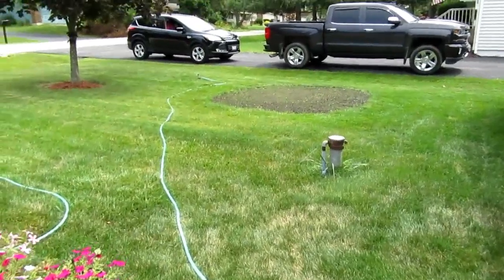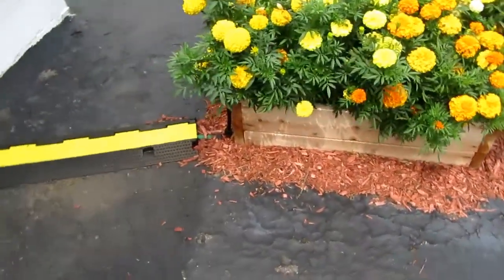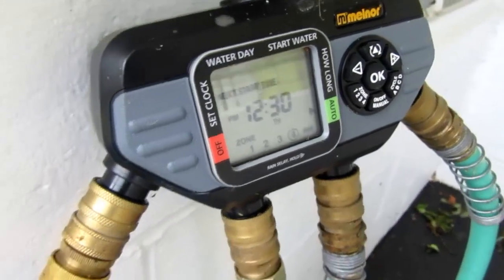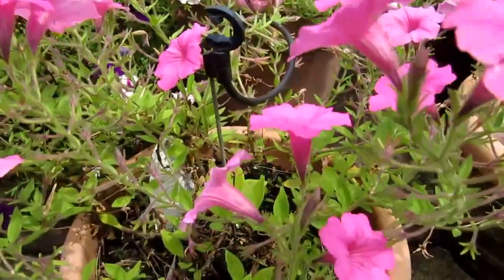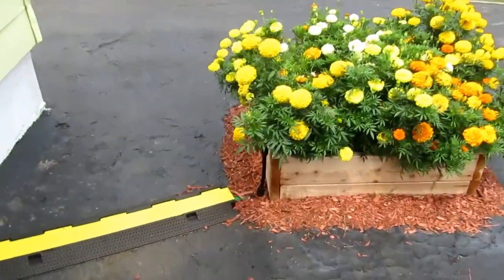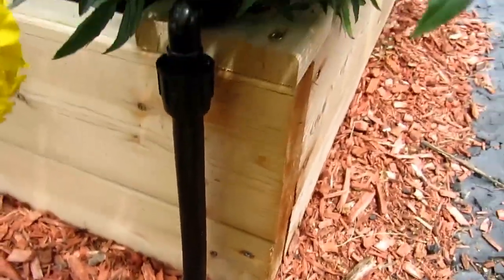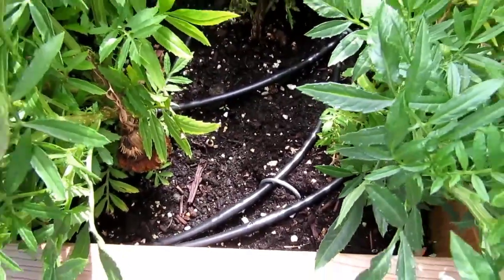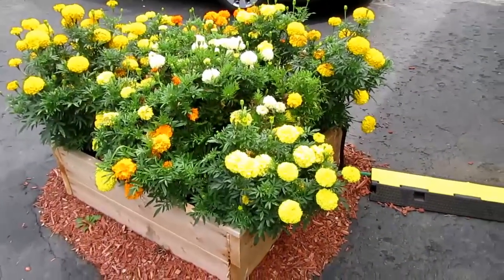Driveway Raised Garden, Part 2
This short video is a sequel to my earlier videos:
- Driveway Raised Garden
- Surprise Sewer Repair: The Joys of Home Ownership

By request, I show how the raised garden I built for the problem spot on my driveway turned out, after planting flowers and rigging up an automatic irrigation system for it.

Then, I briefly touch on how the excavated area on my driveway where the sewer line was repaired turned out after getting it re-paved.